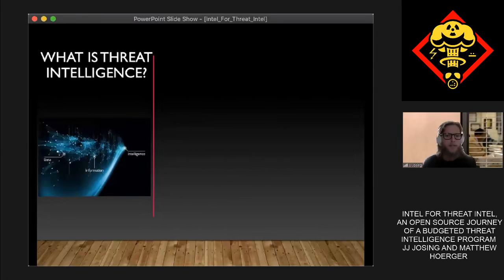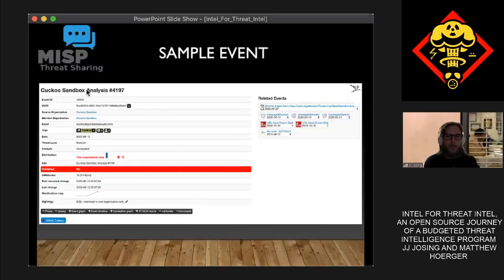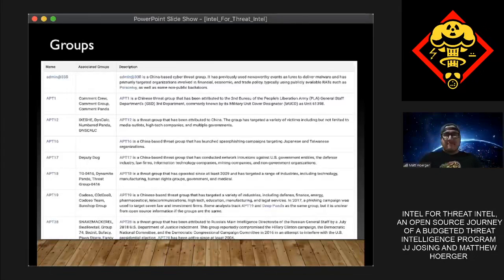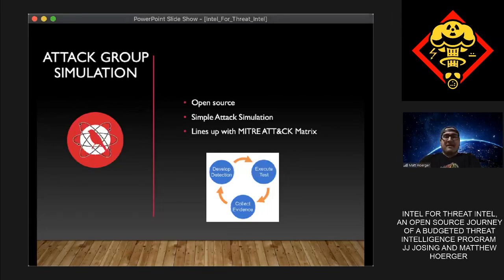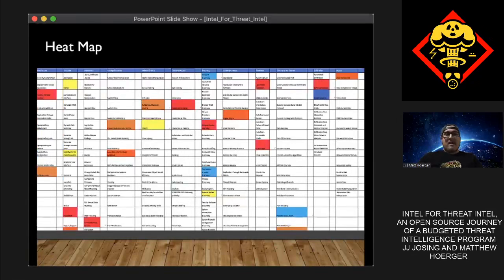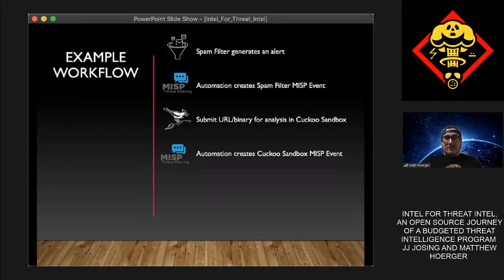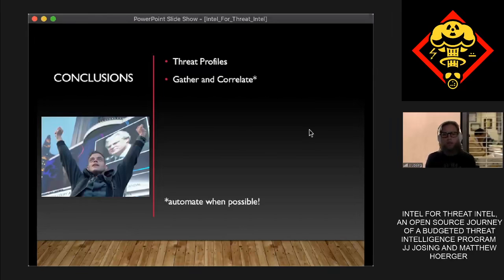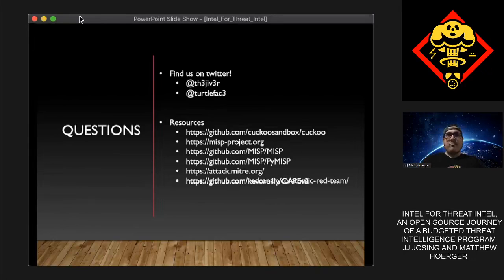CircleCityCon 2020 Intel for Threat Intel JJ Josing and Matthew Hoerger